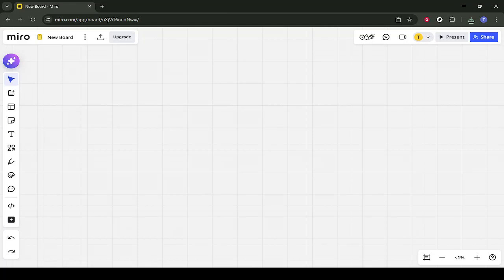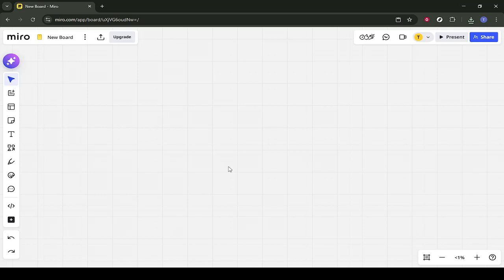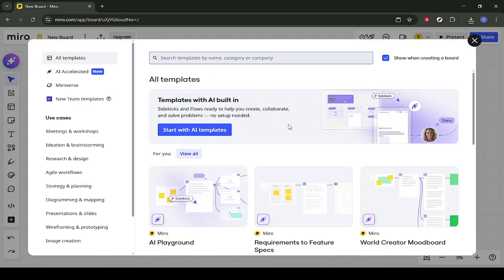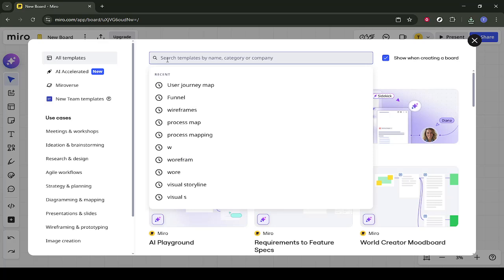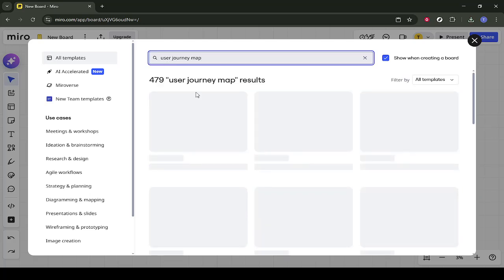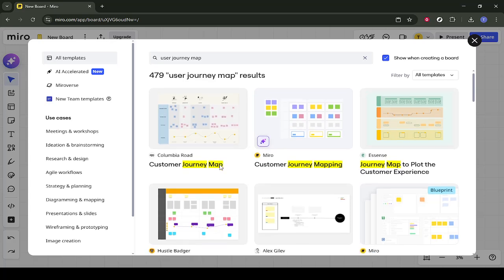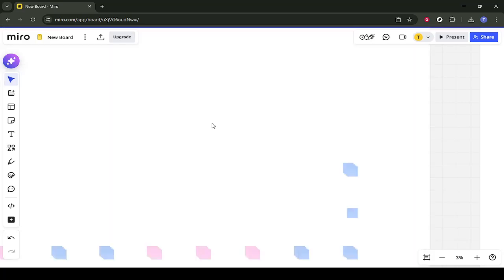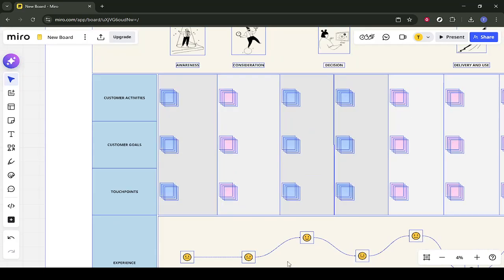How To Do User Journey Mapping In Miro [2026 Guide]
In today's video we cover: user journey mapping, journey mapping, Miro board, Miro tutorial, UX design, user experience, customer journey, customer mapping, UX mapping, design thinking, product design, service design, prototyping, Miro tips, UX tools, digital whiteboard, collaboration tool, design process

-Google Drive
-Google Meets
-Google Sheets
-Google Chrome
-Google Forms
-Google Gmail